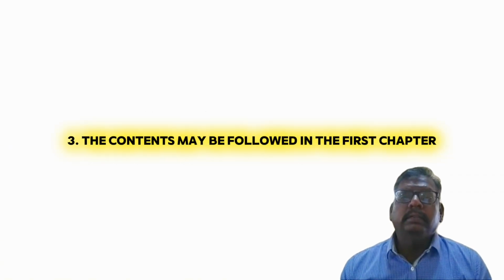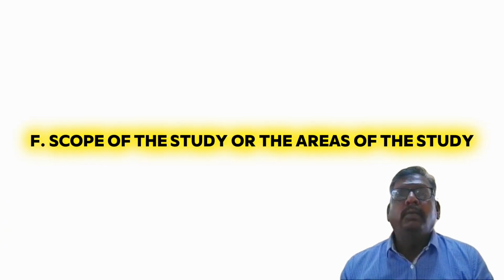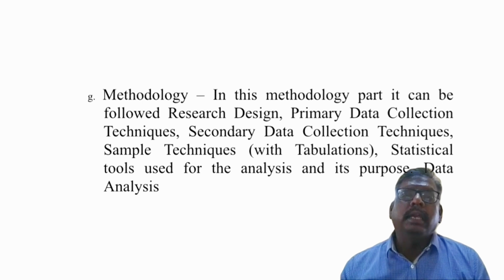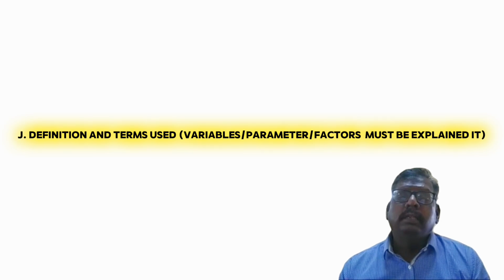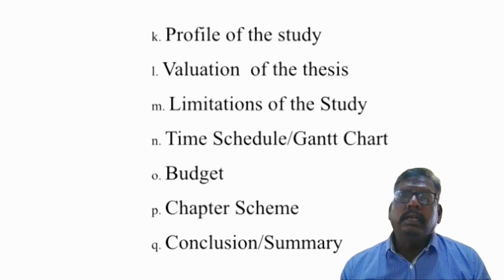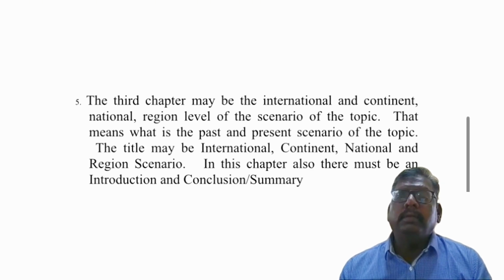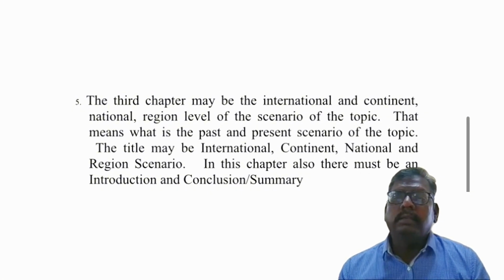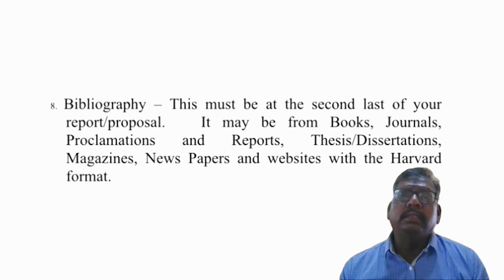Social Science Research Report Writing by Dr. M. Moses Antony Rajendran, Ph.D., D. Litt.,